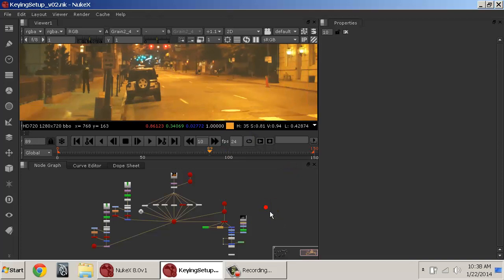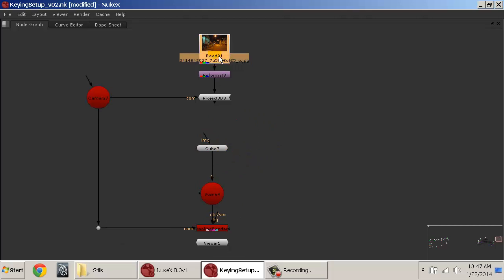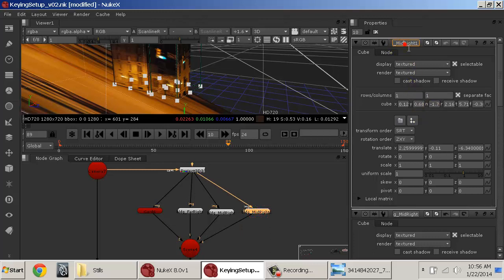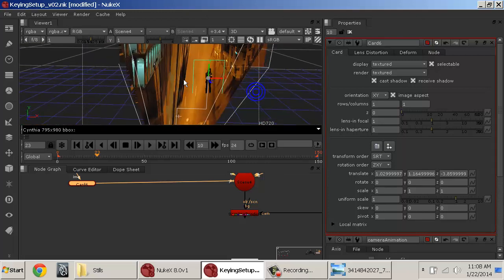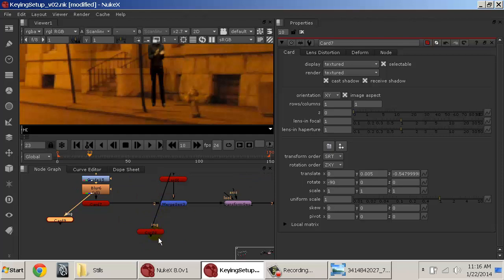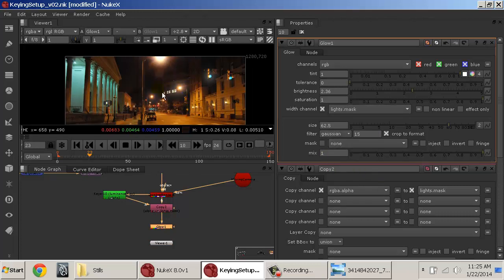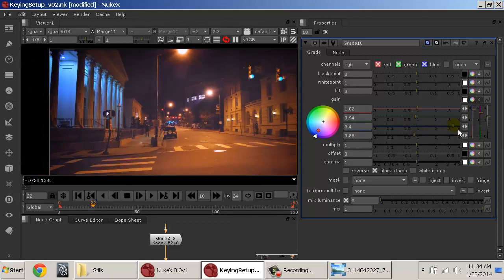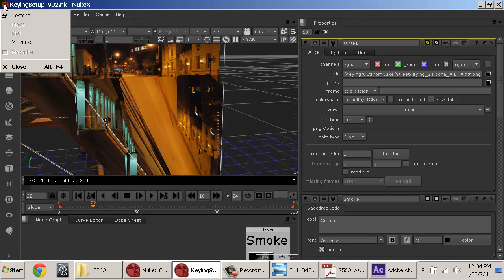2560 A2 P2 KeyingAndCompositing